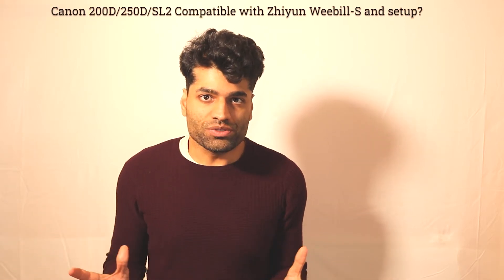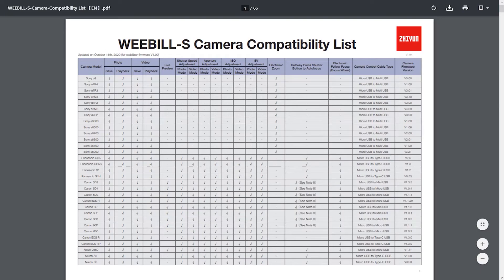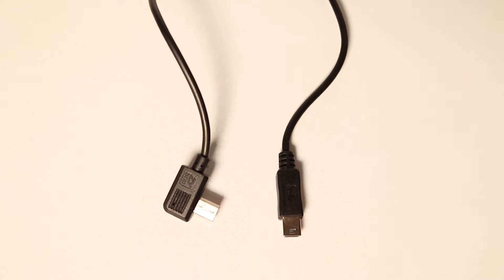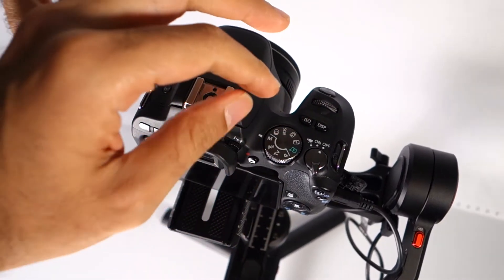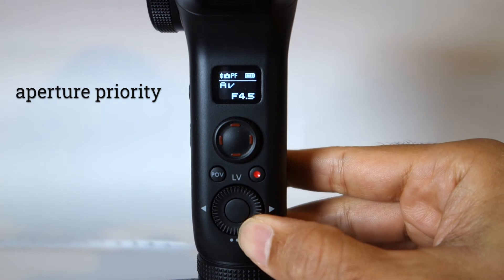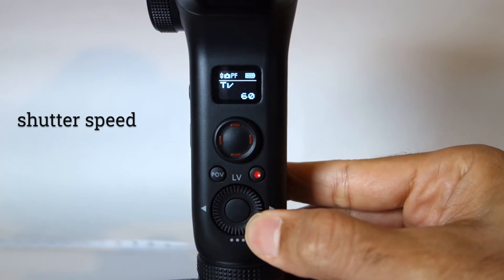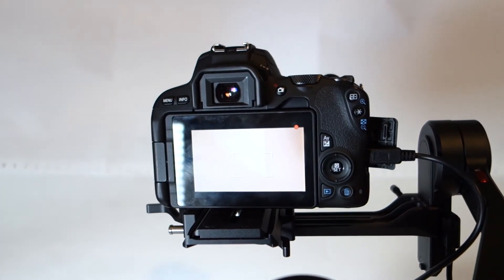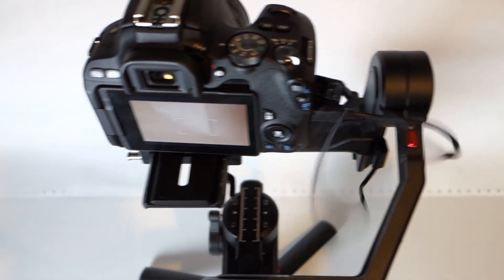Canon 200D 250D SL2 Compatible with Zhiyun Weebill S and setup?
In this video, I'll show whether Canon's smallest DSLR camera is compatible with another small but powerful Gimbal Zhiyun Weebill S. When open the Gimbal Box, you'll find a lot of different cables and luckily, one of those cables is the one that you could use to connect the camera to the Gimbal. In this way, right from the Gimbal's control panel, you would be able to control different modes on the camera such as shutter speed, aperture priority & ISO settings. In addition, you could easily start and stop recording by pressing the red button. If in case, the camera is locked with a monitor screen, you'd need to press the LV button the Gimbal to activate the video mode!

Website & Compatibility list (go to the download section, and then select compatibility list from below)